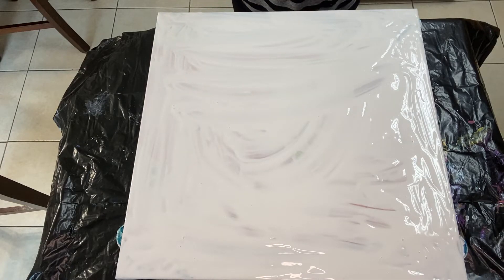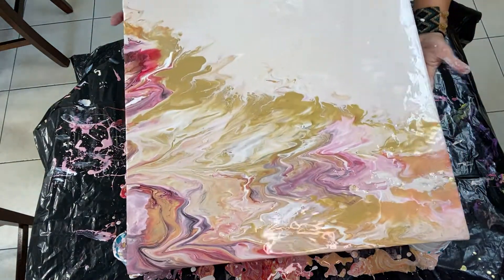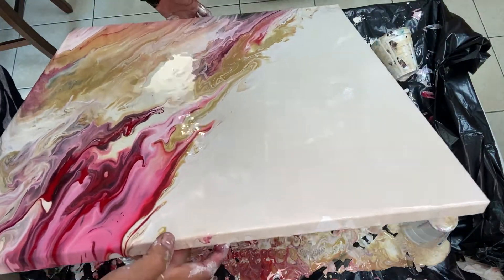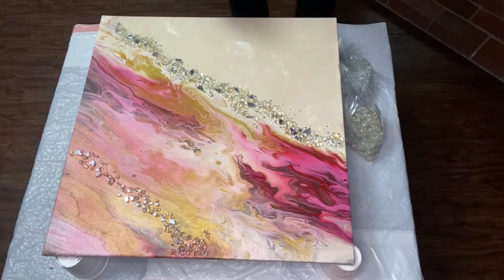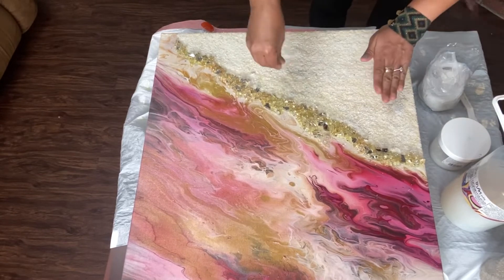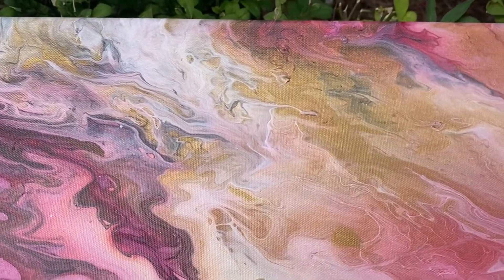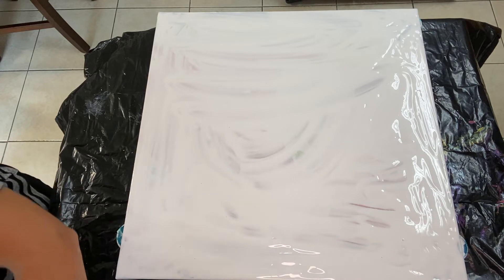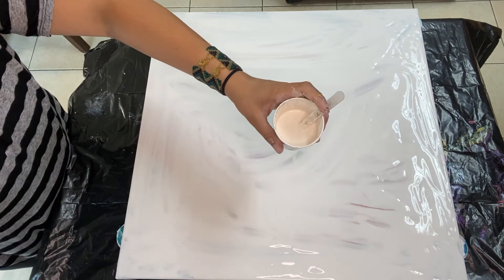114. Did I fail at this Red Embellished Ocean Pour / Sunset? | Colourarte Pigments & Embellishments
This video is to show you that we artists don't always go through a flawless painting process.

Check out the multiple mistakes I made on this painting and let me know if you think that I was successful or not at trying to fix them.

✅Tube Paints (Black and White from Artist's Loft, Naphthol Crimson from Liquitex Old Gold from Artist's Loft , 14K Gold from Folk Art , Burnt Umber from Artist's Loft)
✅Pouring Medium- Floetrol

✅Crushed Glass 1/4" clear crushed glass
✅Crushed Mirror Glass